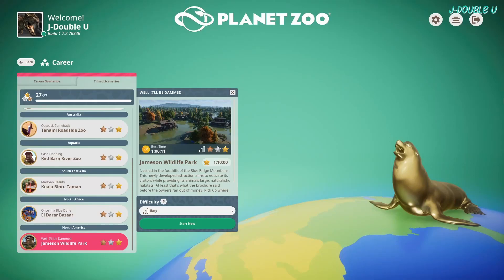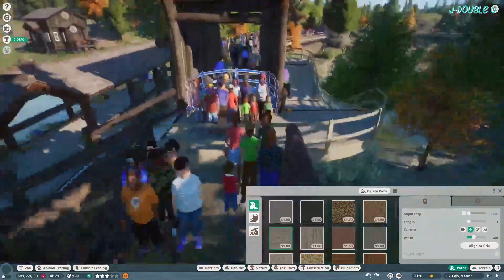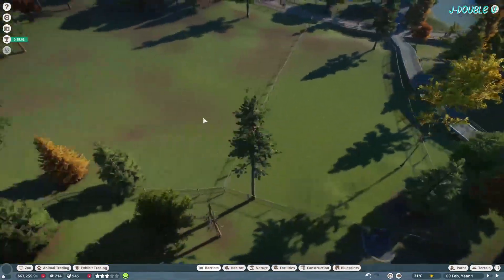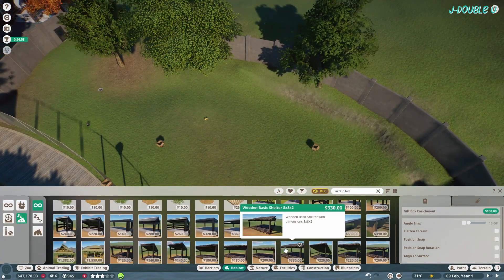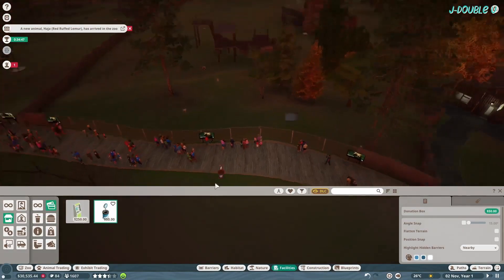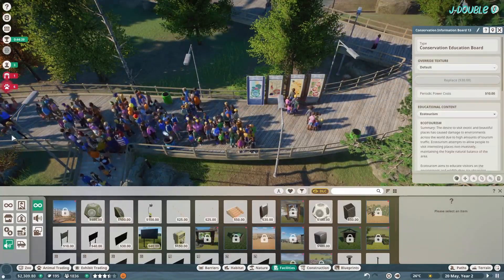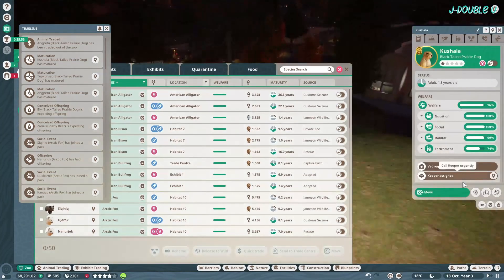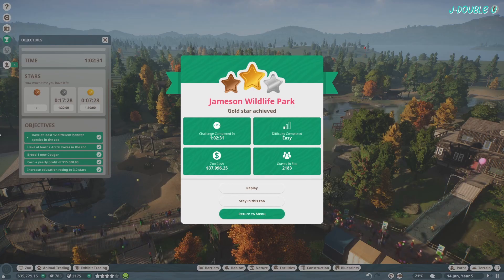JAMESON WILDLIFE PARK GOLD TUTORIAL | PLANET ZOO | TIMED SCENARIOS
A straightforward and simple tutorial/walkthrough video on how to achieve GOLD in Planet Zoo's Jameson Wildlife Park timed scenario.